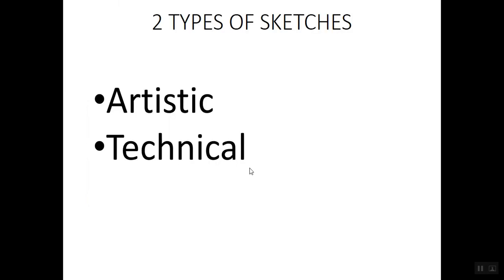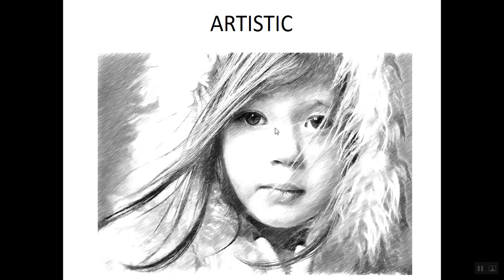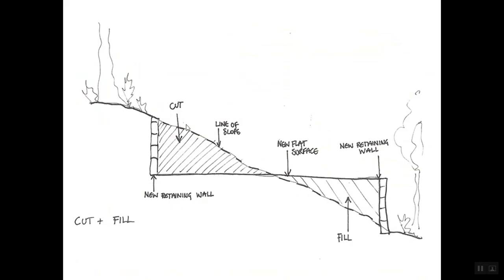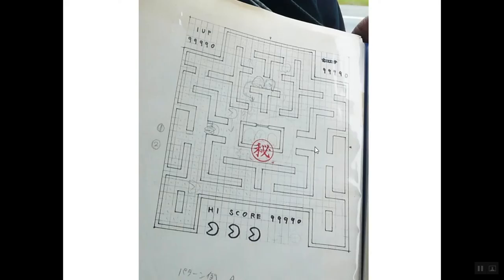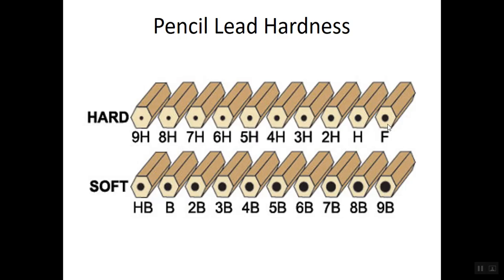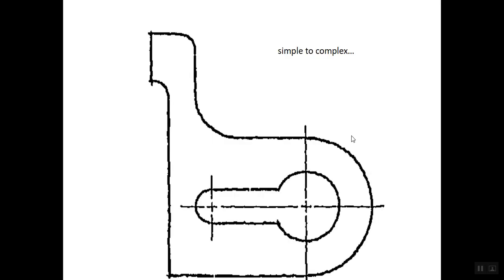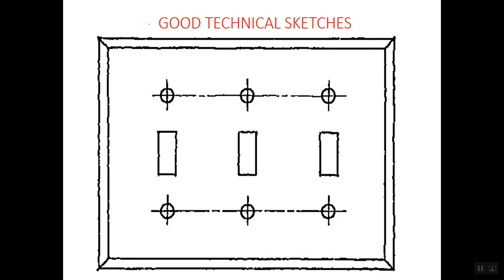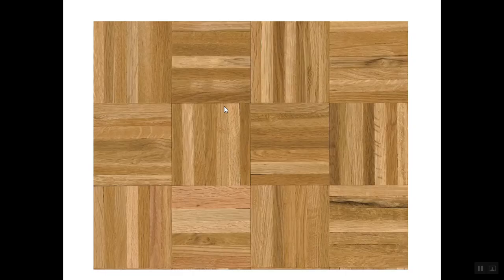B12 UNIT 1 VIDEO 0